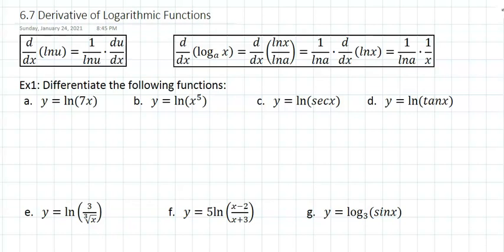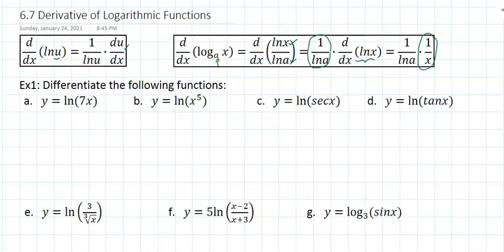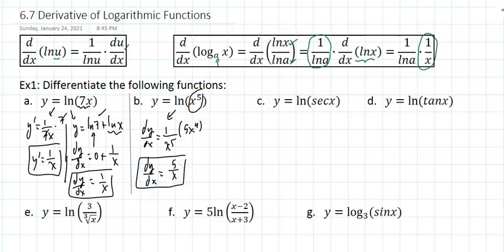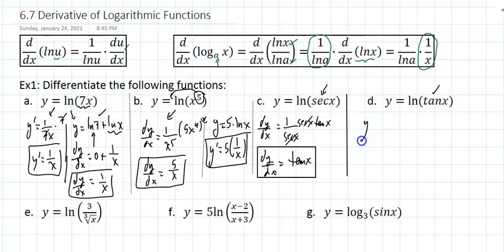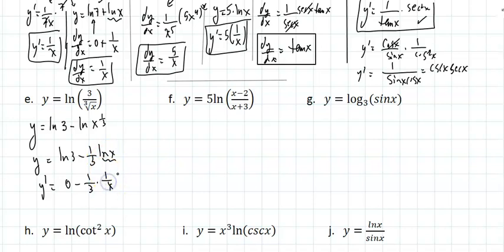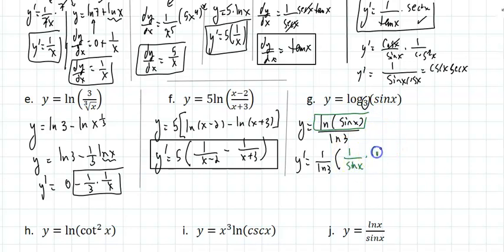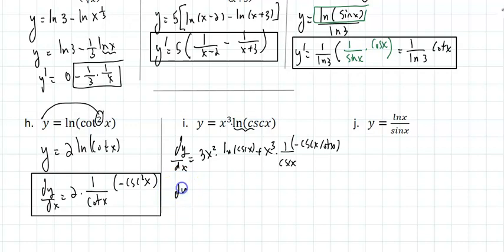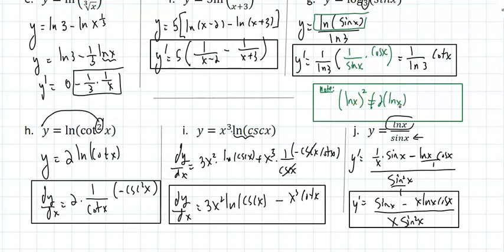6.7 Derivative of Logarithmic Functions